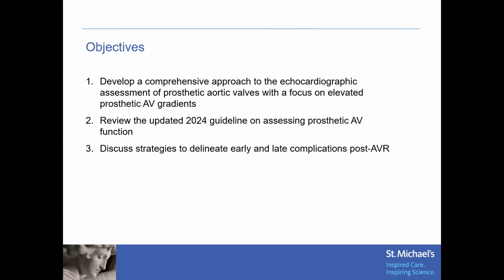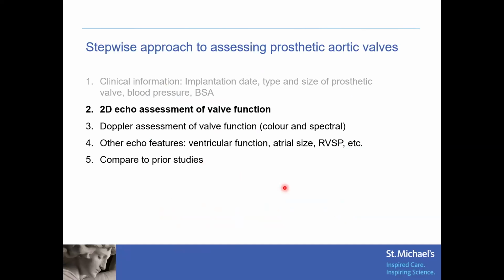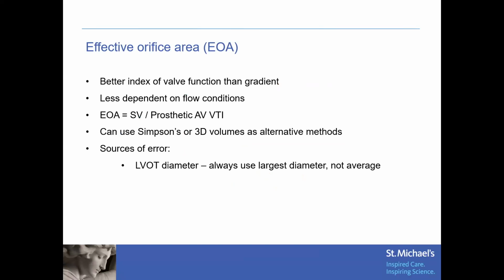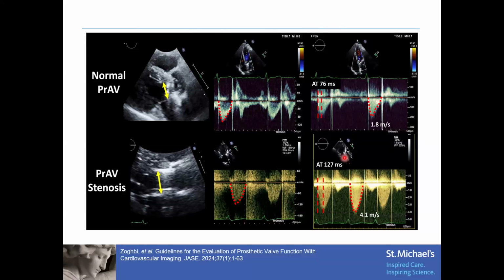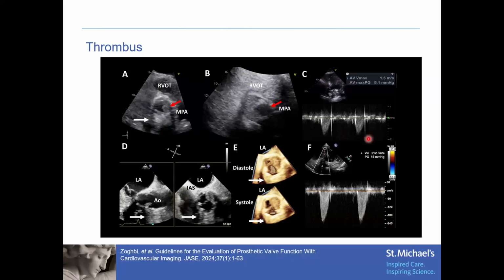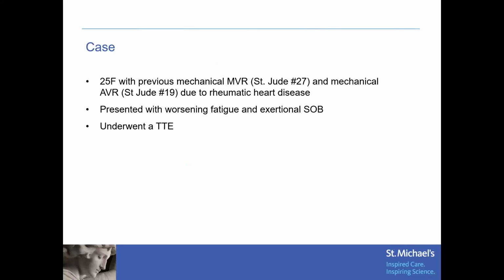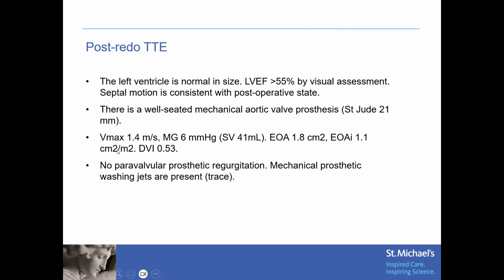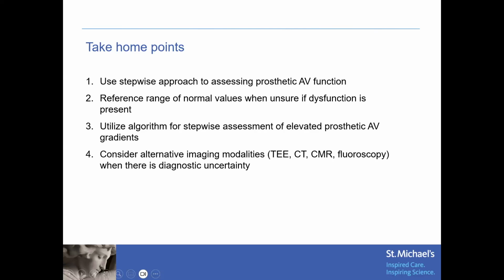Echocardiographic Assessment of Prosthetic Aortic Valve Function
Speaker: Ashwin Padiyath MD FRCPC, Echo Fellow, St. Michael's Hospital

Objectives:
1. Review the updated 2024 ASE guideline on assessing prosthetic AV function
2. Develop a comprehensive approach to the echocardiographic assessment of prosthetic aortic valves
3. Discuss strategies to delineate early and late complications post-AVR